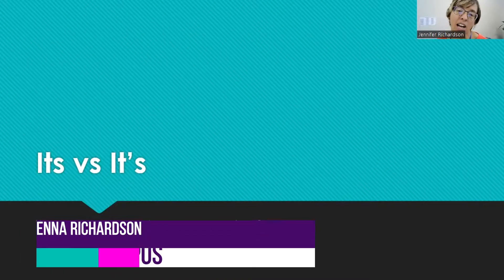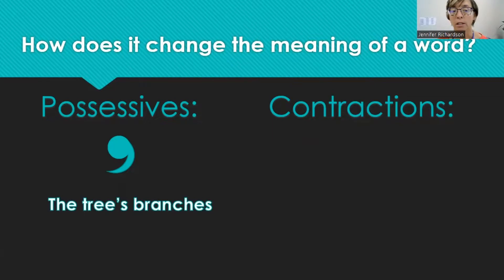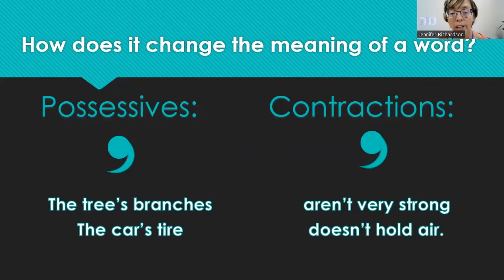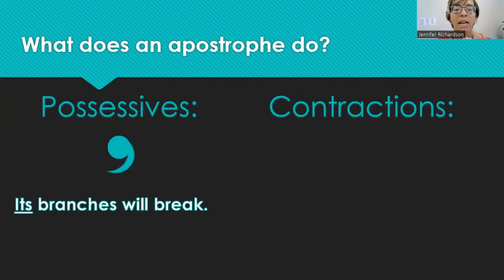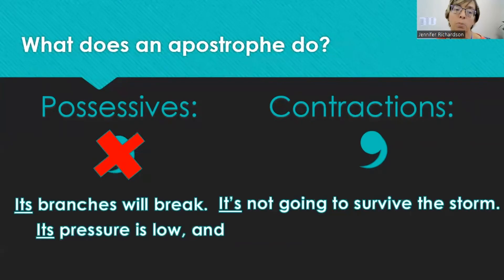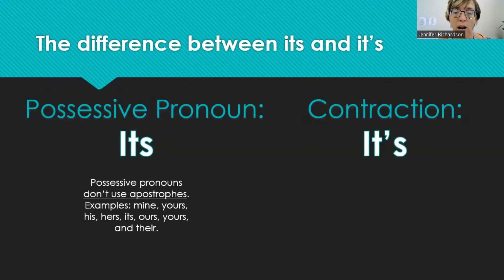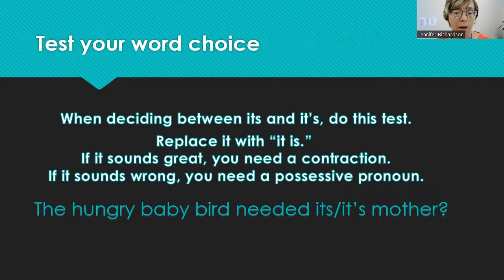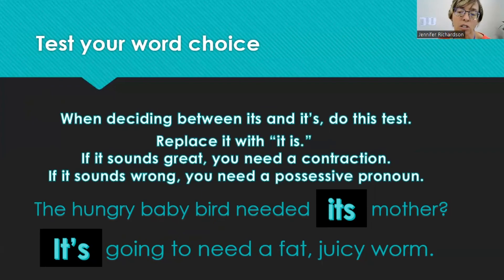Its vs It's - FSW Writing Center: Grammar Corner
For more information on how you can connect with the FSW Writing Center,